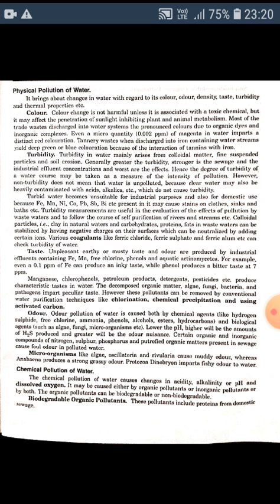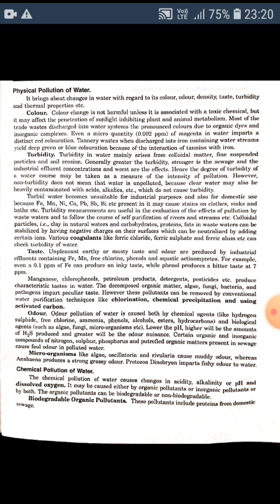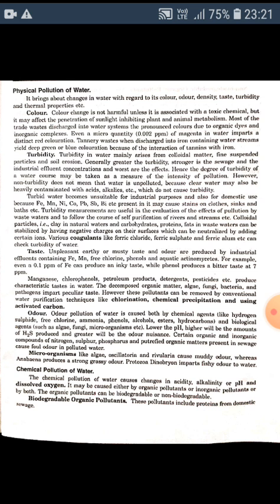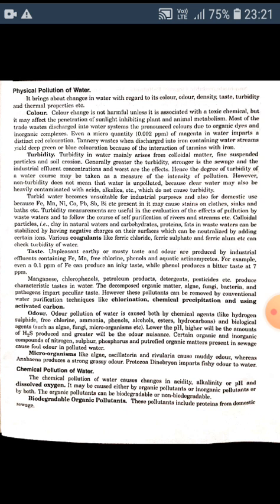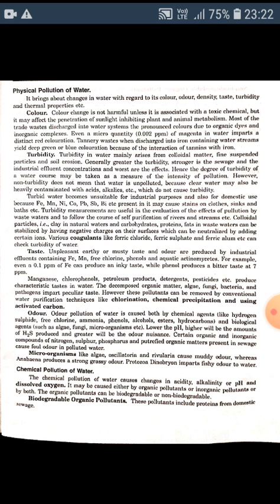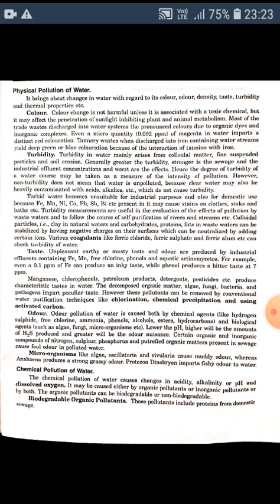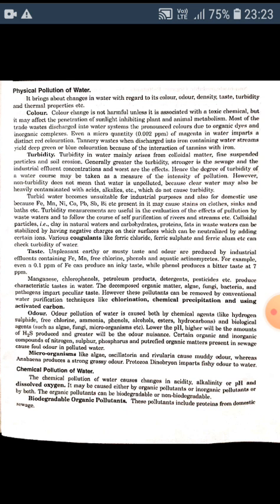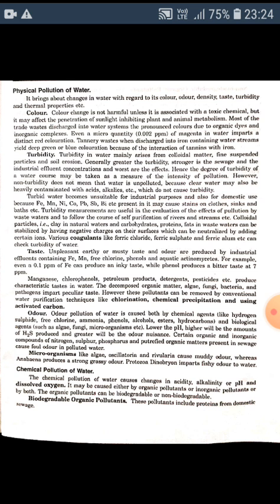B.Sc Honours Part II Paper IV Dr S M U IRAQI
Classification of Water Pollutants